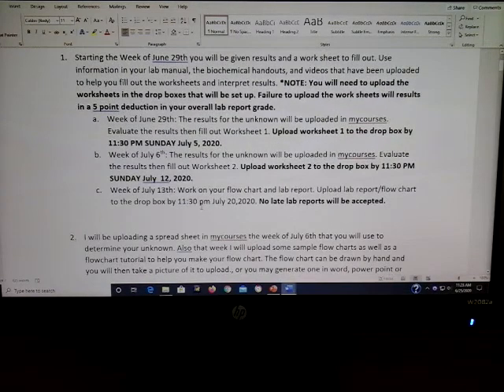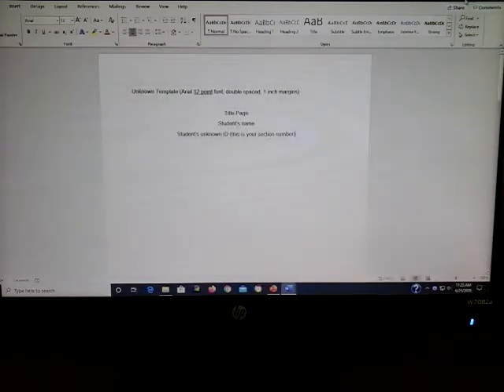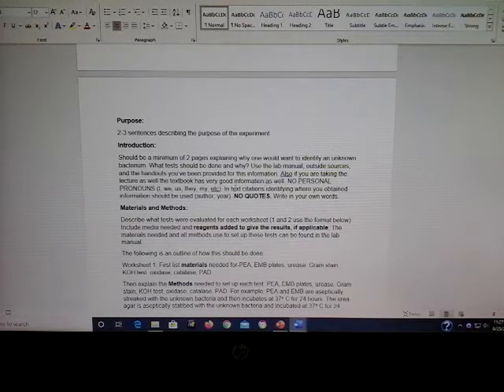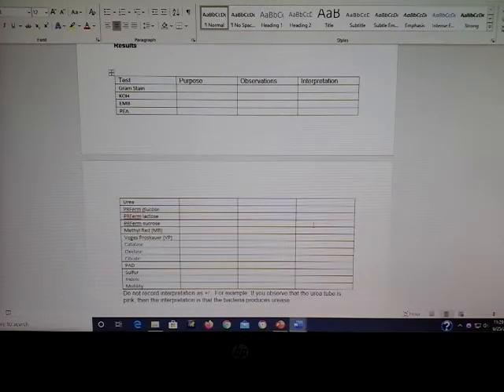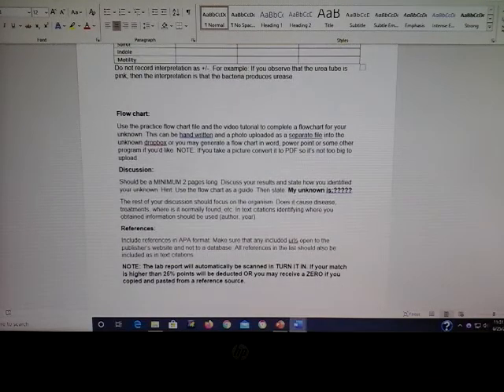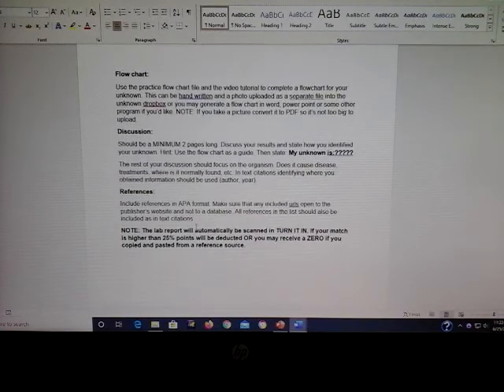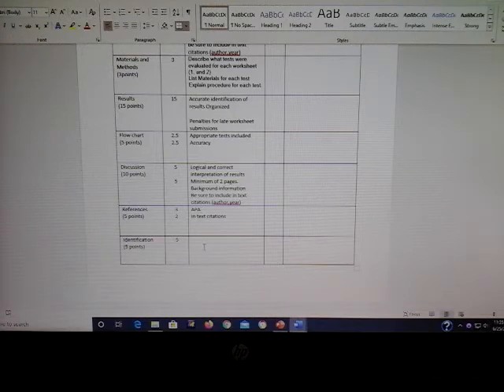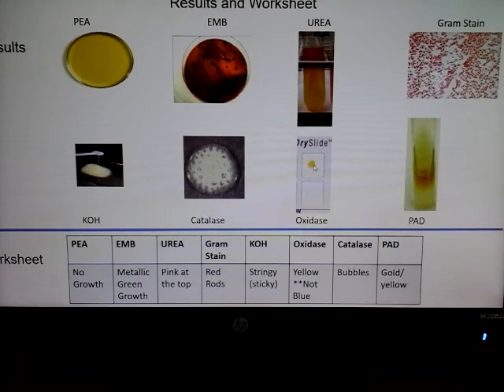Sum2020unknownreport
Explanation of unknown lab report